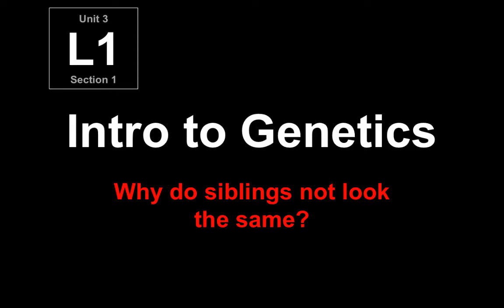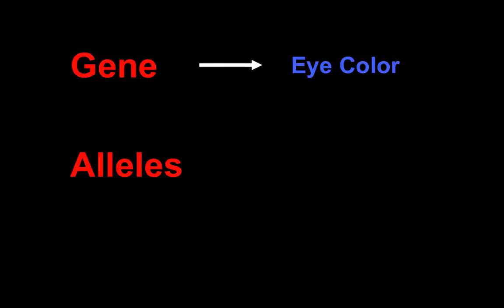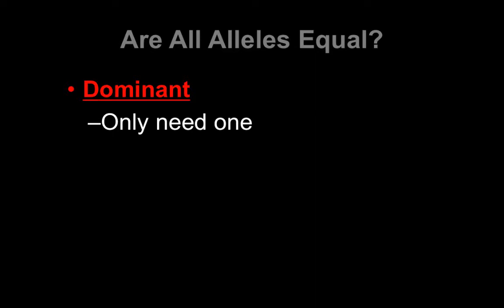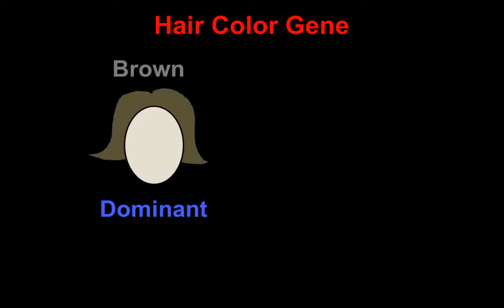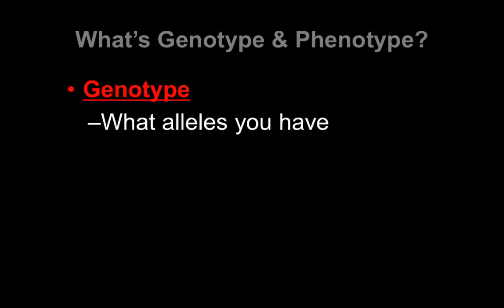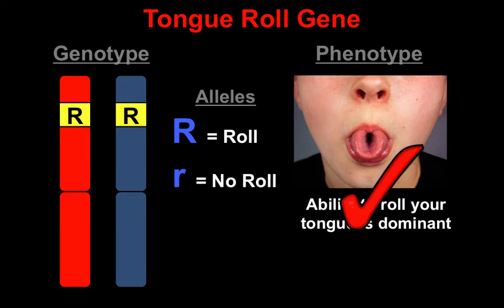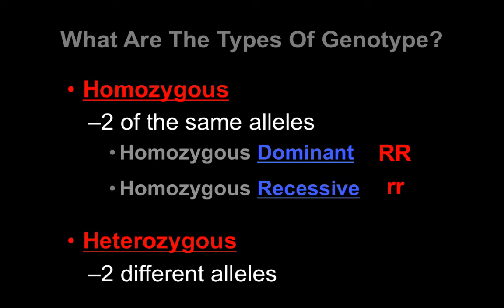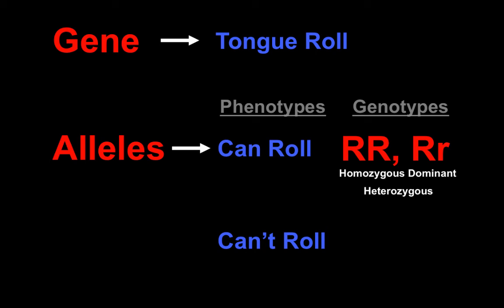3-L1 Intro to Genetics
Table of Contents:

00:00 - Intro to Genetics
00:08 - Review
00:18 -
00:39 - What’s A Trait?
00:53 - How Do We Get Them?
01:22 -
01:23 - Are All Genes The Same?
01:44 -
02:53 - Are All Alleles Equal?
03:40 - How Do I Show The Difference?
04:09 -
06:23 - What’s Genotype & Phenotype?
07:00 -
08:12 - What Are The Types Of Genotype?
09:18 -